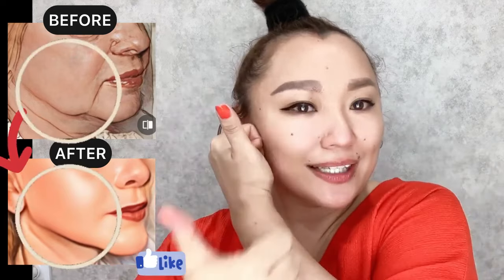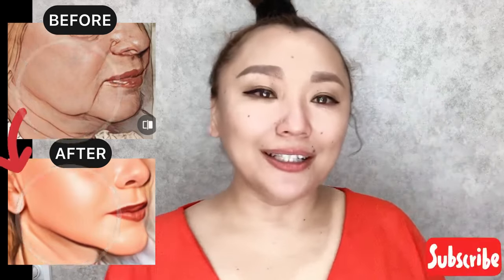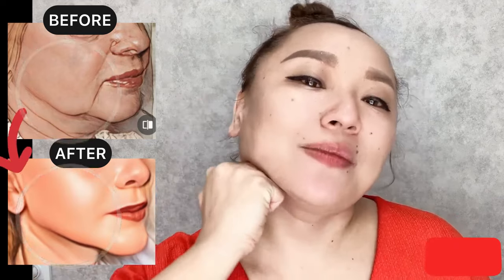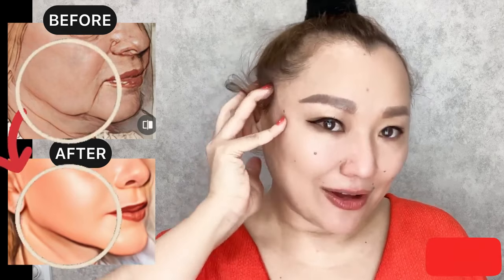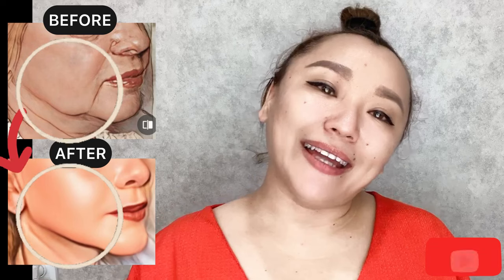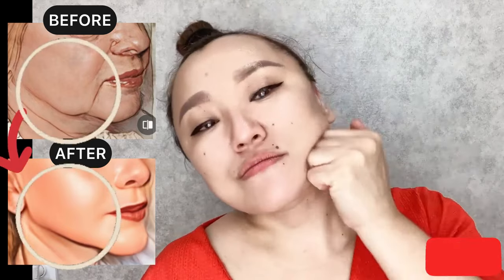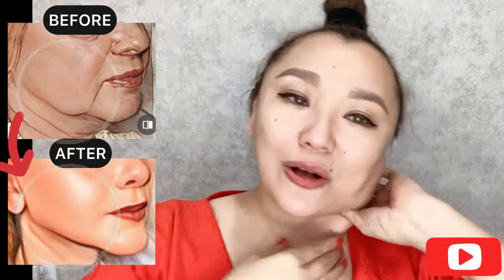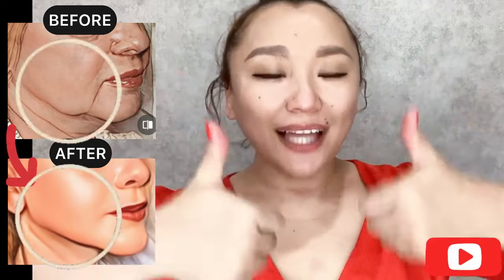HOW TO LIFT SAGGING SKIN ? FIX SAGGY SKIN, JOWLS | LIFT CHEEKS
Are your jowls hanging, your cheeks sunken, and your skin looking saggy? Are wrinkles developing around your eyes and mouth? Watch this video and learn how to lift your saggy skin with simple face yoga exercises! These exercises will help to reduce the appearance of skin sag, jowls, and wrinkles, and restore your youthful appearance.

Jusan Bank Card number
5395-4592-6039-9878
Gulmira Aitkenova
SWIFT:
Name : Aitkenova Gulmira
Bank : АО «Jusan Bank»
BIC : TSESKZKA
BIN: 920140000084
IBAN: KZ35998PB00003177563